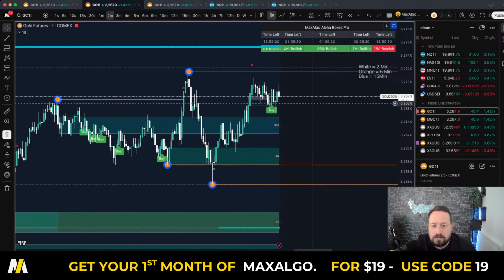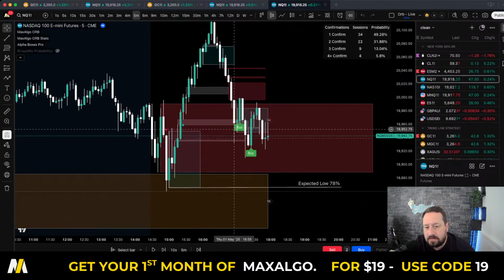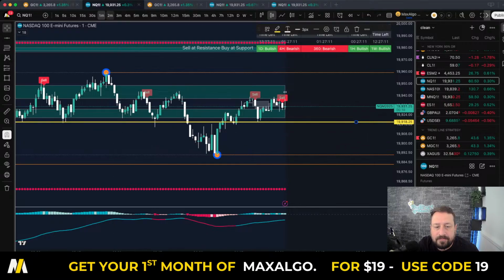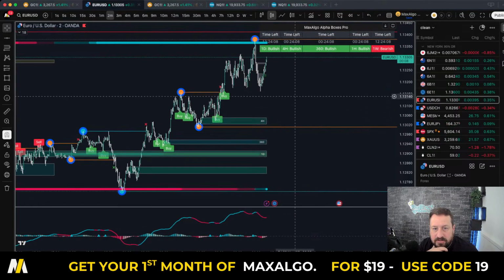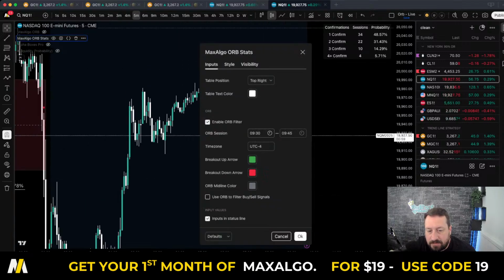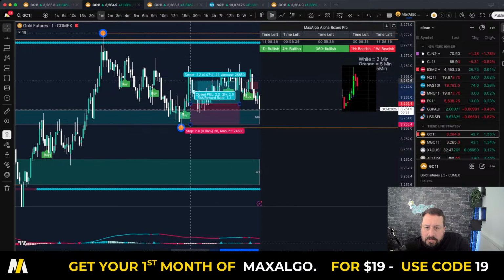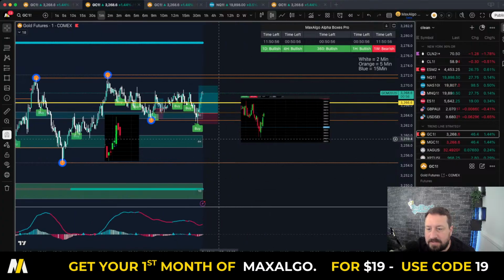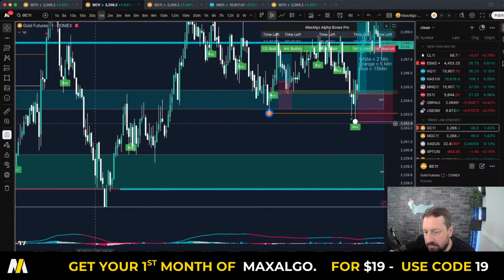Live Trading NQ/Gold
🚀 Unlock MaxAlgo Premium – Exclusive Discount for Viewers

Join us LIVE as we trade using the MaxAlgo TradingView indicators across Nasdaq (NQ), Gold (GC), Crude Oil (CL), EUR/USD, and more. We break down actual market conditions in the moment, share high-probability entry/exit setups, and walk you through our probability-driven trading process—designed to boost confidence and consistency.

💡 Why MaxAlgo?

✅ Real-time trend detection and smart entry signals
✅ Seamlessly integrated with TradingView
✅ Proven strategy for scalpers and day traders
✅ Built for NQ, Gold, Oil, and major FX pairs
✅ Includes live stats, entry signals, SL/TP zones & more

⭐️ Tauya Dauramanzi
"Game Changer for all those that love Mechanical Trading."
📅 Written Feb 1, 2025 — 25 days after purchase

⭐️ Peter Persson
"Amazing tools/indicators and an amazing team! MaxAlgo takes the guesswork out of my trading with easy stress-free decision making. The courses you get with the MaxAlgo Traders Toolkit are very good and helpful. Discord community is great and the MaxAlgo team is very helpful and supportive."
📅 Written Jan 17, 2025 — 10 days after purchase

⭐️ Tom Hayes
"Great tools, easy to get to grips with. Transformative—you won't look back."
📅 Written Jan 16, 2025 — 3 months after purchase

⭐️ Lightsoul
"Thank you guys for creating such a helpful tool. MaxAlgo helped me significantly with my trading and win rate. It's easy to use and with practice it can improve your trading skills."

⭐️ Jonathan Gill
"Two guys with massive hearts wanting to see people succeed, giving the best tools for simplistic trading."
📅 Written Jan 16, 2025 — 7 days after purchase

⭐️ Aron van den Berg
"MaxAlgo is amazing. For the first time in 3 years, I passed a prop firm challenge with the indicators. Very easy to use."
📅 Written Jan 2025

All trades are streamed live with paid real-time data using TradingView and Tradovate. No bar replay. No cherry-picking. Just real trades, real time, using both Heikin Ashi and standard candles.